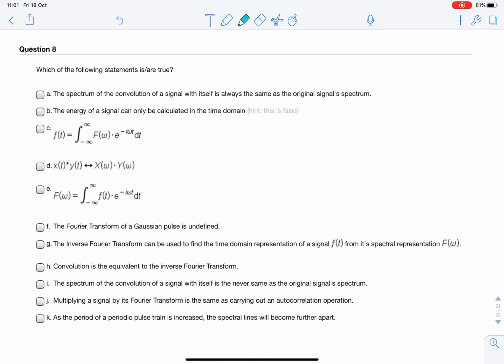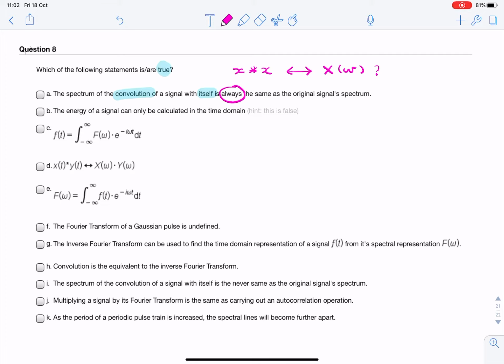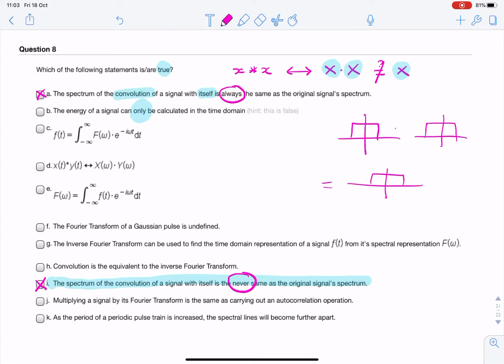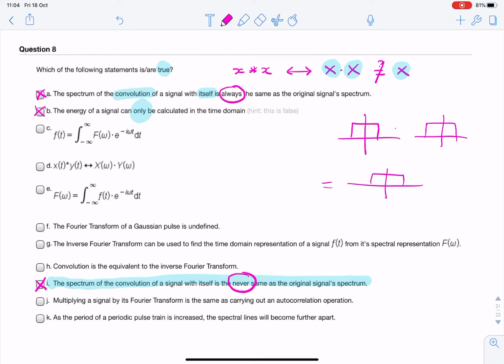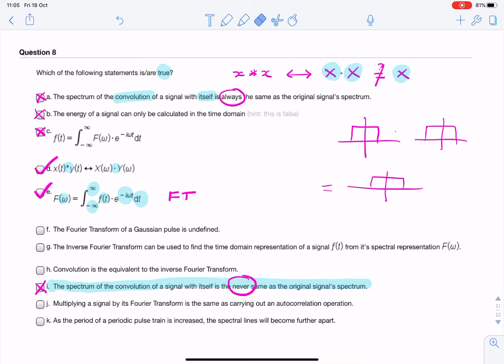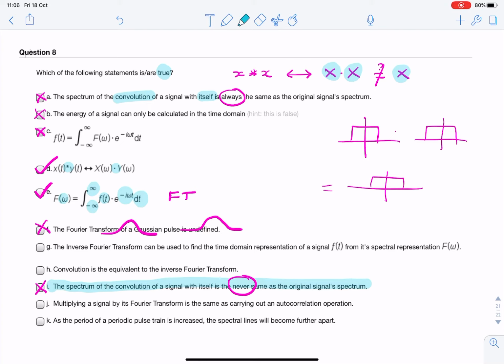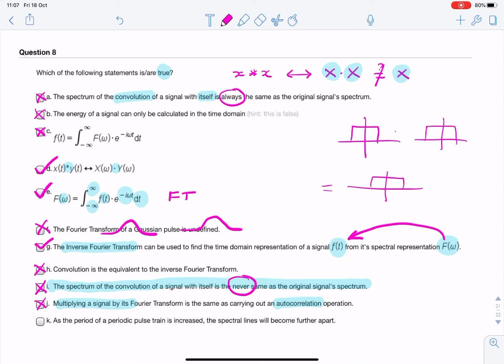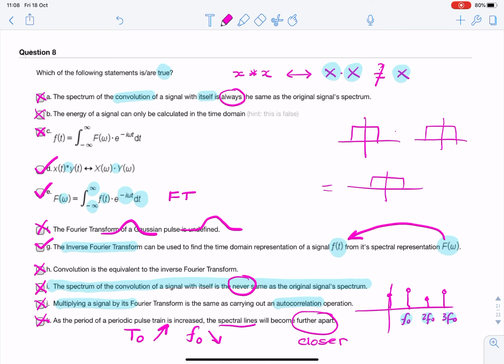Fourier Transform True or False statements